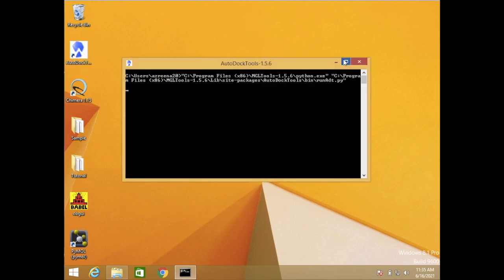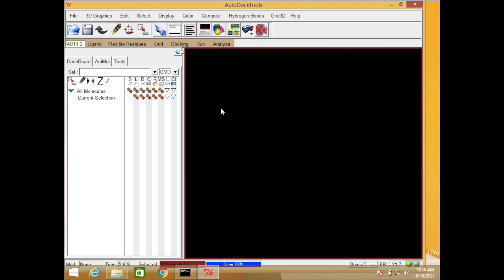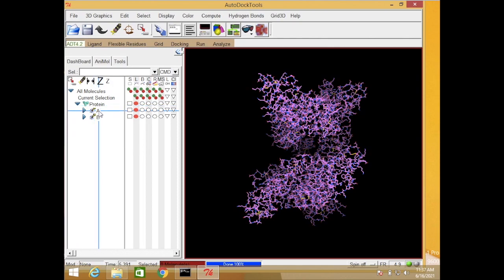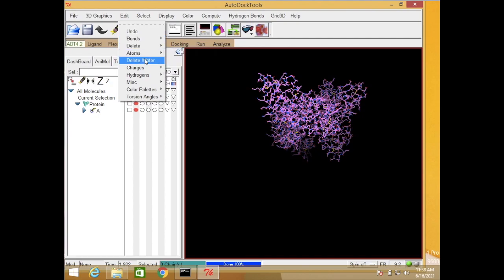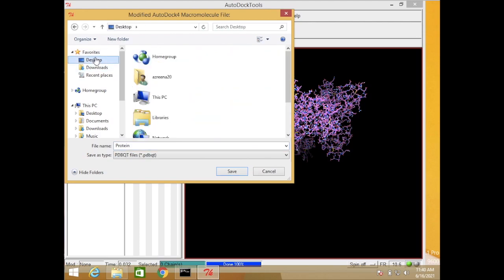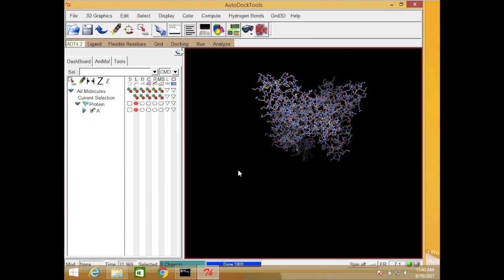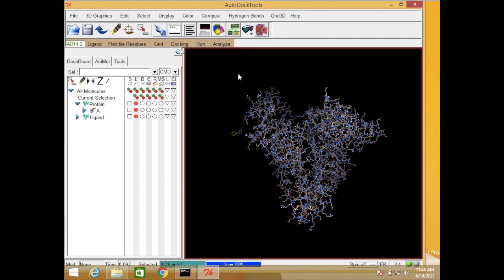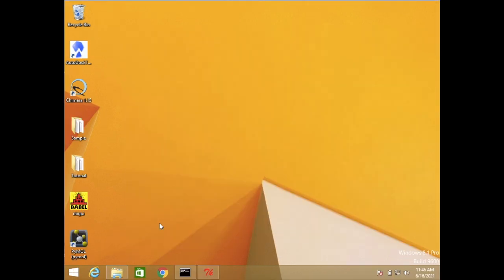Simple Tutorial for Molecular Docking using AutoDock Vina HD 720p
Reference:
Trott, O. & Olson, A.J. 2009. AutoDock Vina: Improving the speed and accuracy of docking with a new scoring function, efficient optimization, and multithreading. Journal of Computational Chemistry 31(2): 455-461.
Sugio, S., Kashima, A., Mochizuki, S., Noda, M. & Kobayashi, K. 1999. Crystal structure of human serum albumin at 2.5 Å resolution. Protein Engineering, Design and Selection 12(6): 439–446.